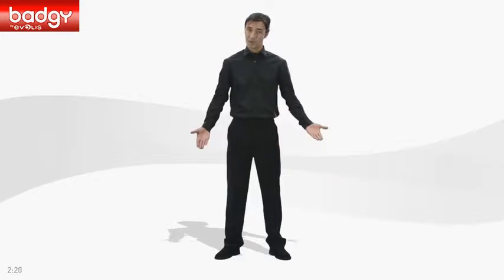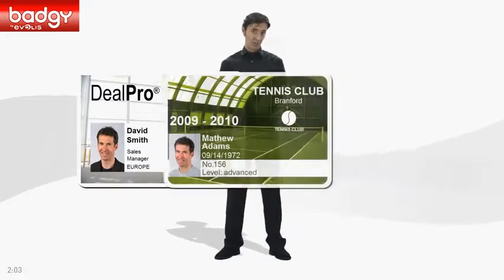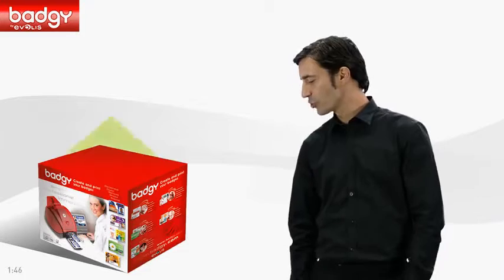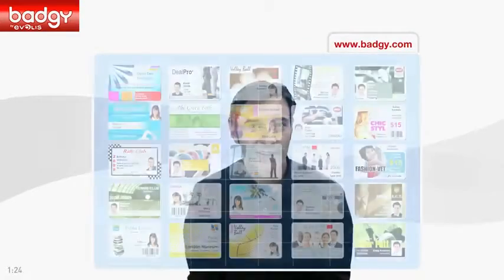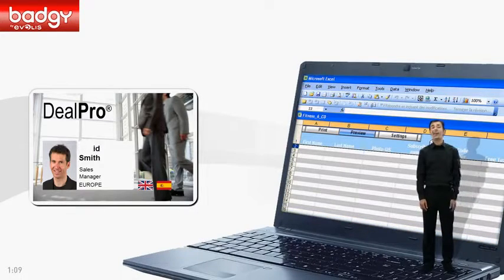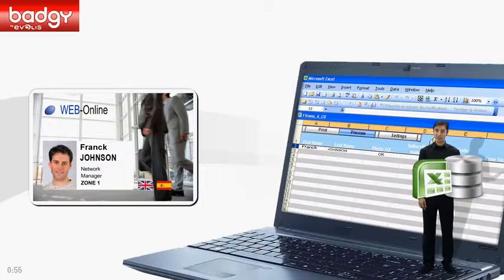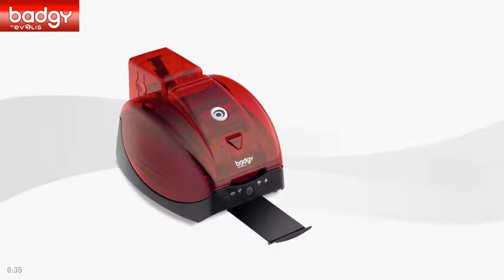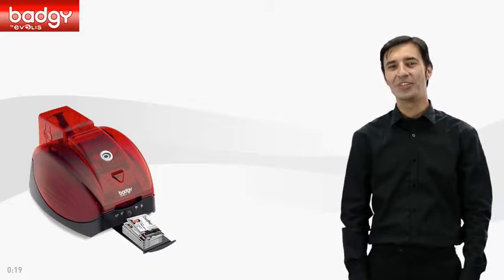Evolis Badgy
Imprimanta de carduri Evolis Badgy este o imprimanta de carduri ușor de utilizat, o imprimantă entry-level destinată companiilor care nu au un volum mare de tipărire de carduri pe an. Modalitatea de imprimare folosită de Evolis Badgy este cel de vopsire prin sublimare, astfel se tipăresc ușor carduri, legitimații și ecusoane. Imprimanta Evolis Badgy este ușor de instalat, configurat și folosit, iar instalarea este la fel ca și în cazul imprimantelor de documente.